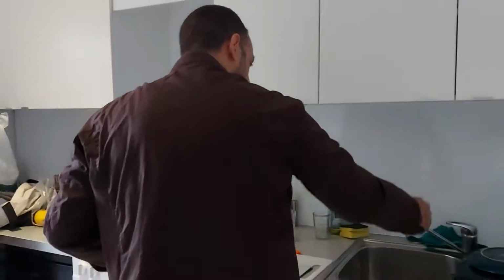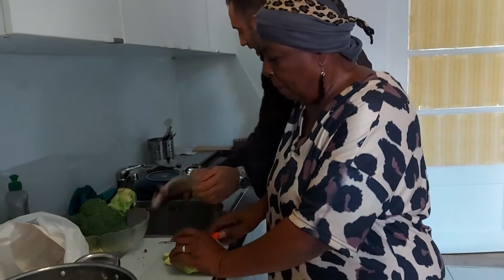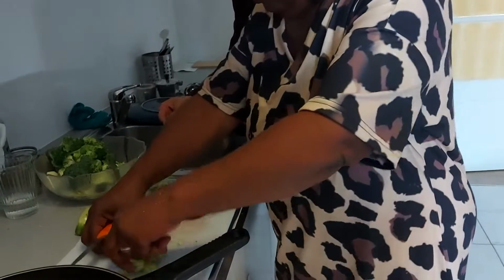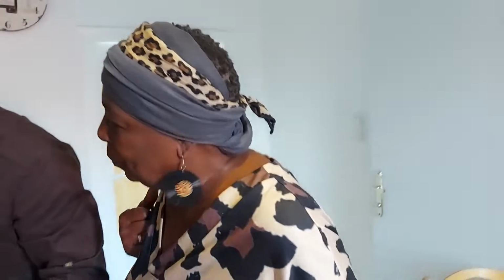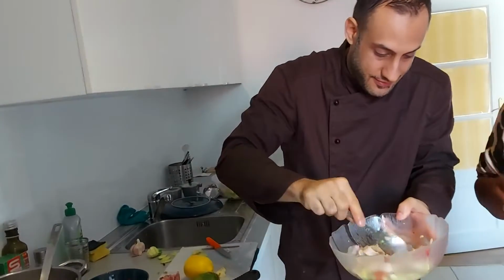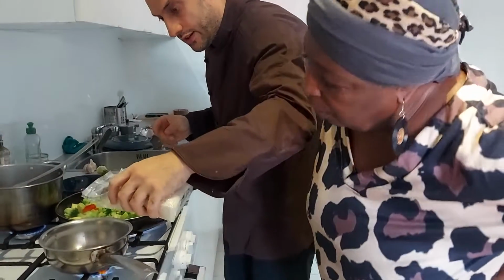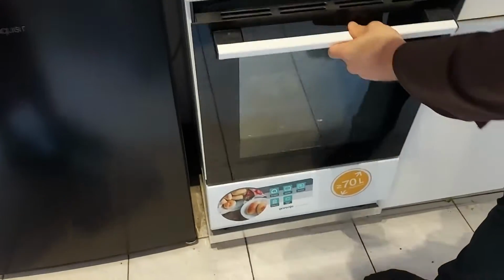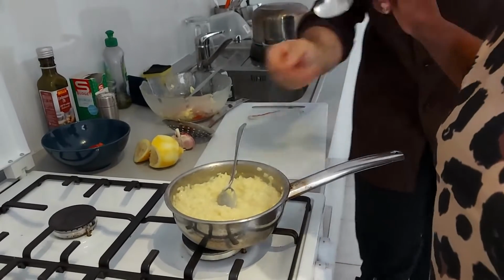How to cook an AUTHENTIC Italian meal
Momma Cherri takes you with her on vacation! Momma teams up with an Italian chef to learn an authentic Italian dish. In part one, they visit a market to buy the ingredients, before heading back to his kitchen for a masterclass in Italian cooking.

WHO'S MOMMA CHERRI?